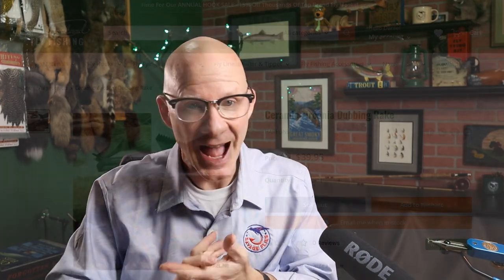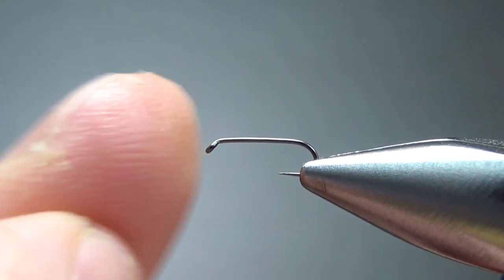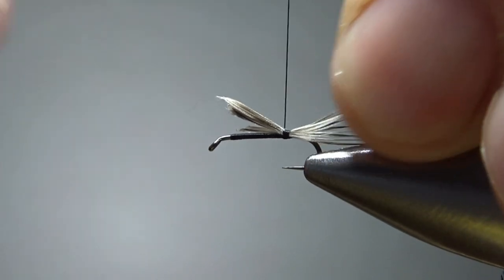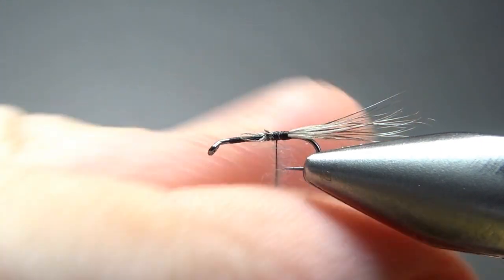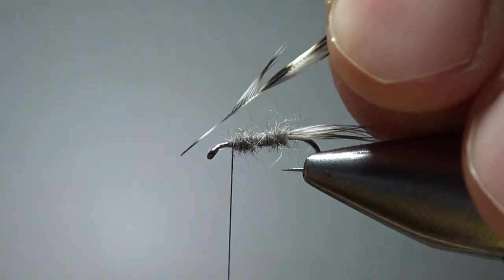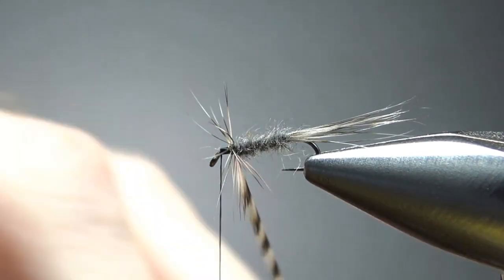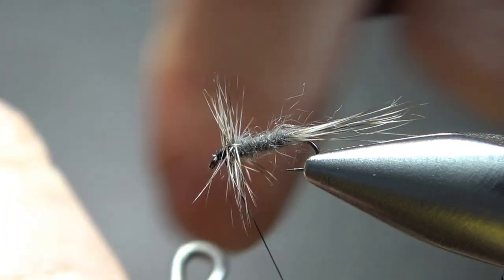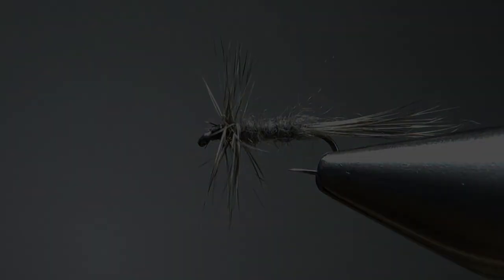A winter midge, or an Adams Dry Fly?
From Dave Hughes' 1986 "American Fly Tying Manual, the Adams Midge is a great imitation of the midges or small mayflies that often hatch in the coldest months.

Thread: Black
Tail: Grizzly hackle barbs
Body: Muskrat
Hackle: Grizzly dry fly